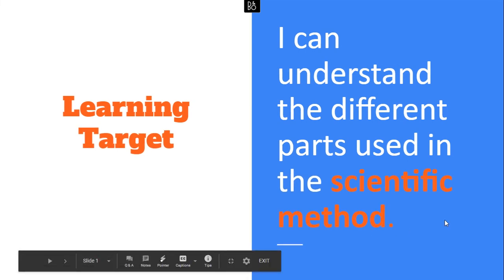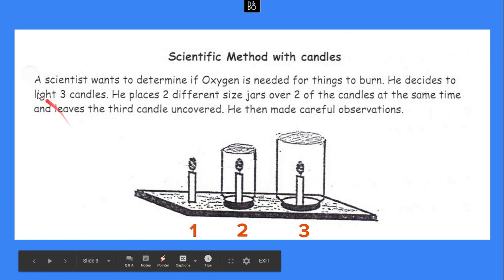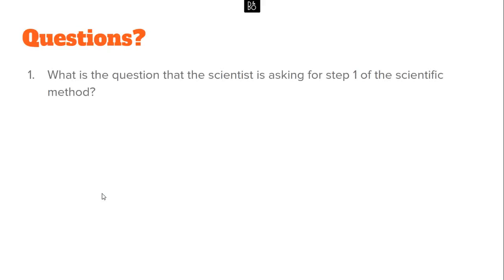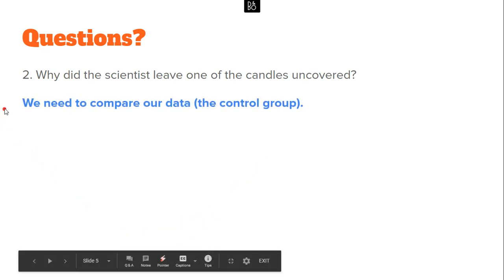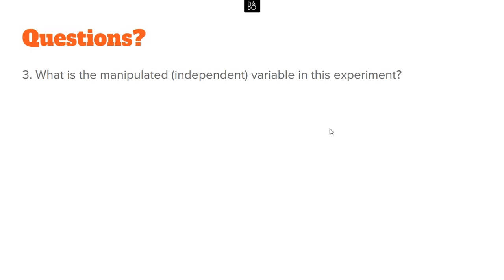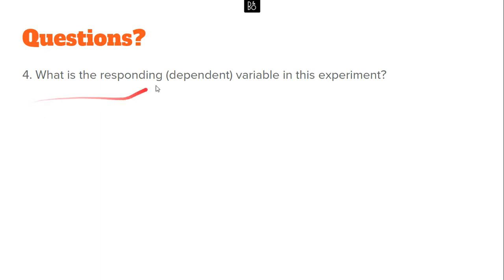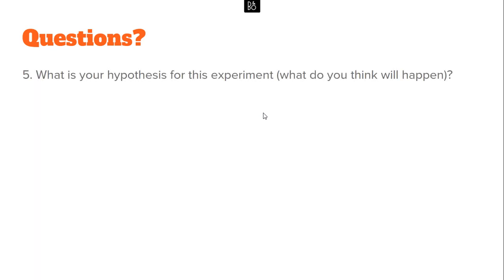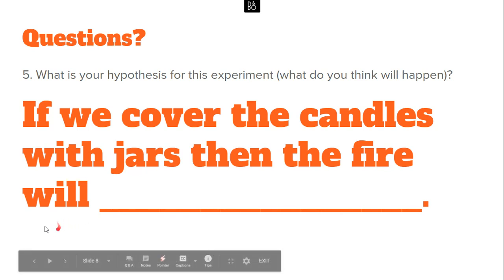Candle Lab - Pre Lab Questions